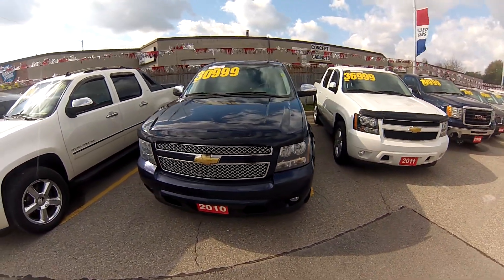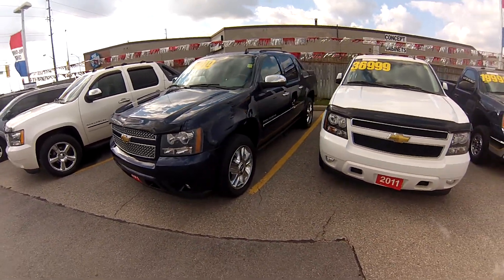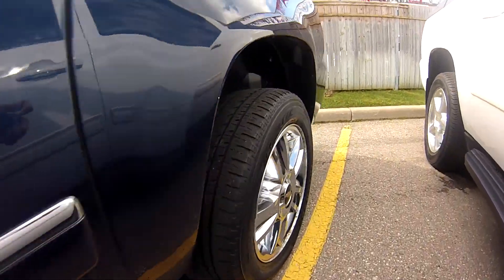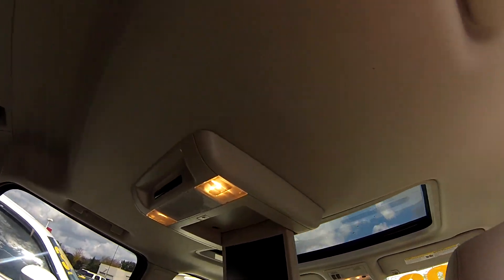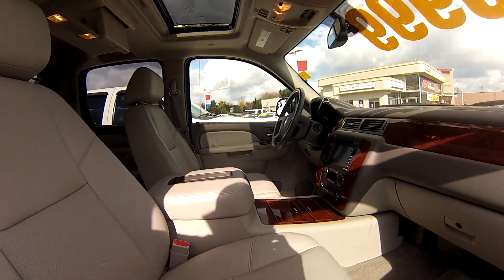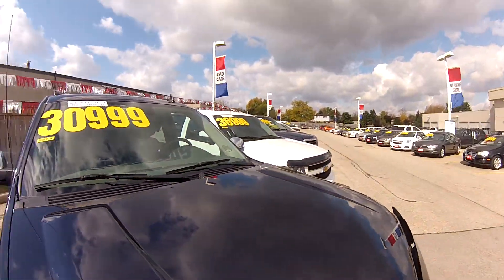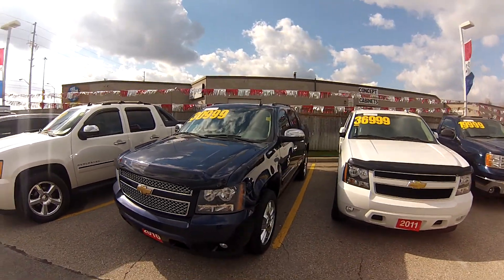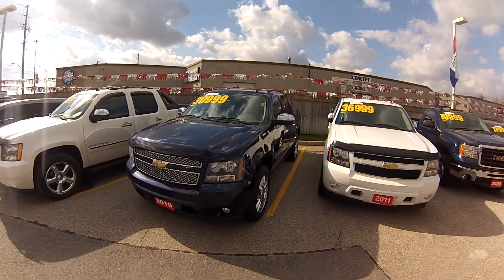SOLD!!! - 372071A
SOLD!!! 2010 Chevrolet Avalanche LTZ. 94,509km. $30,995+hst & lic. Blue on Grey interior. Stock 372071A. SOLD!!! Find it Listed Here

LOADED grill to hitch with options!! RETRACTABLE RUNNING BOARDS... WAAAY too many to list: Power sliding glass sunroof, full leather 6-way adjustable captains chairs, 20" chrome wheels, rear view camera, touchscreen navigation, rear DVD entertainment system, H.D. trailering package, automatic dual-zone climate control, remote vehicle start, premium BOSE sound system,trailer brake controllerl, heated/cooled front seats, deluxe grill, rear audio controls, CD/MP3 player w/USB port, Bluetooth, fog lamps, chrome exhaust tip...and MORE! This pristine Avalanche is completely loaded and ready to work for YOU!